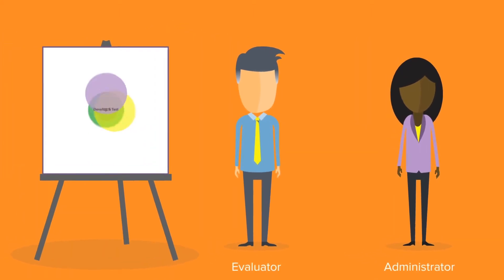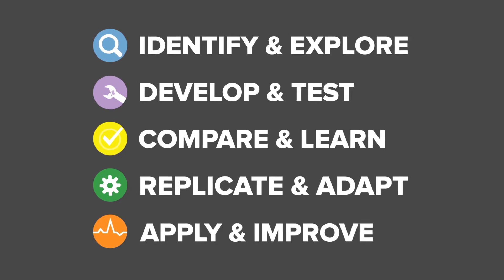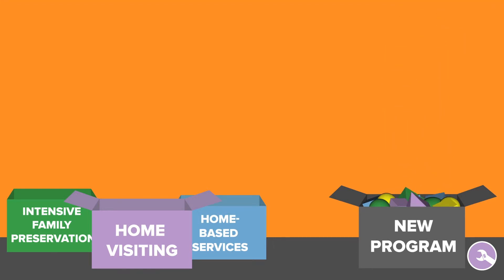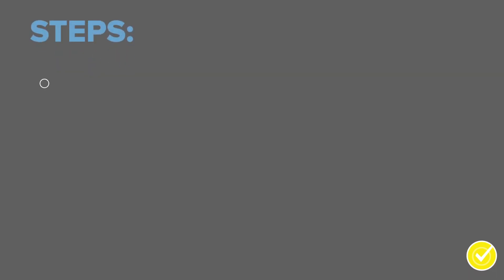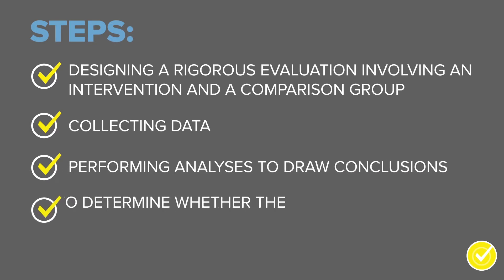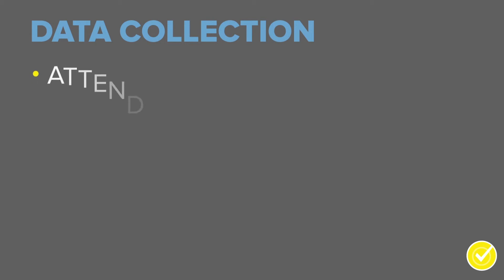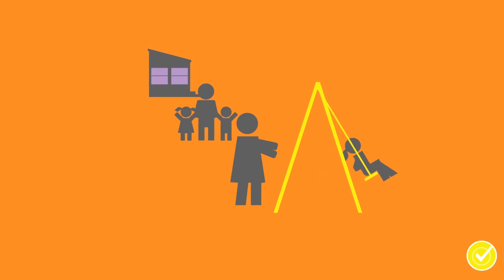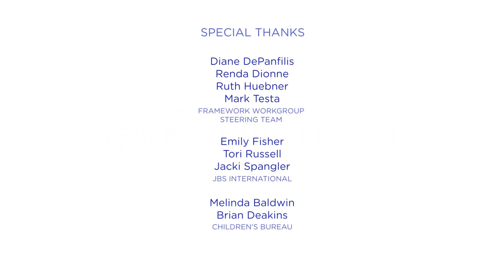A Framework for Effective Child Welfare Practice Series Part 3 of 5 (audio description)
Any agency that develops a new child welfare program or practice wants to increase the likelihood it will be effective. Building on their two preceding videos, the narrators introduce viewers to two additional phases of the framework: Develop & Test and Compare & Learn. They describe how agencies can complete a series of key steps when attempting to design a new intervention and determine whether the interventions result in better outcomes for children and families than their usual practices. (Part 3 of 5)